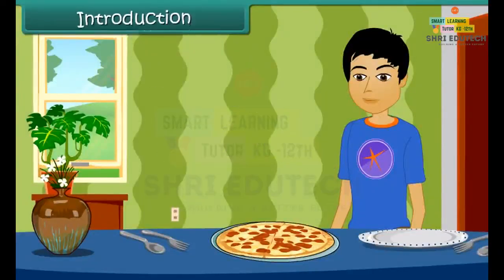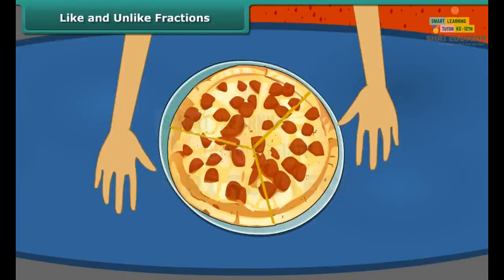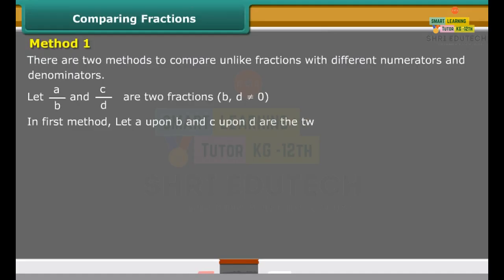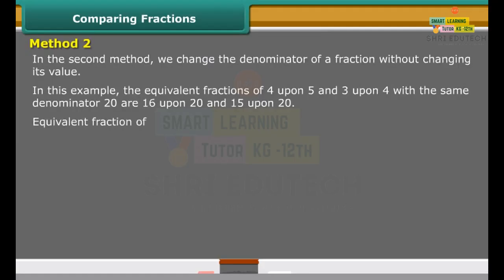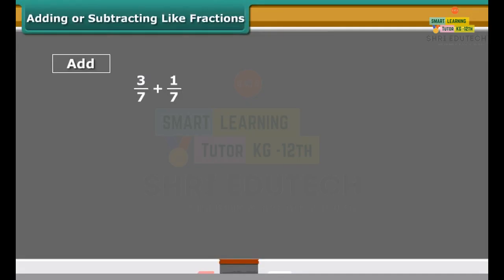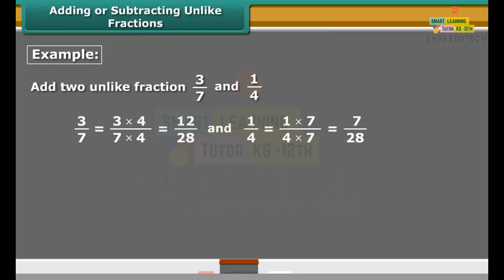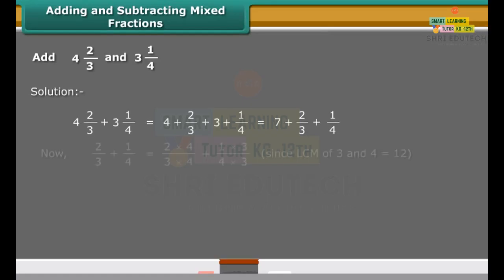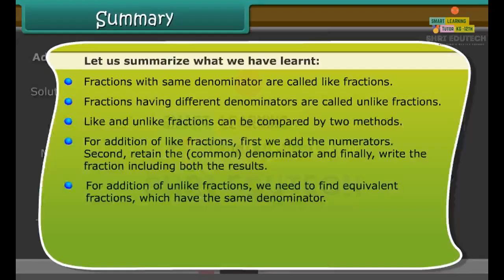Adding & Subtracting FractionsFractions Made EasyHow to Add FractionsSubtracting Fractions Simp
Fractions: The Complete Guide

Common Denominators Explained

Fractions Review: Add/Subtract

Math Help: Fraction Operations